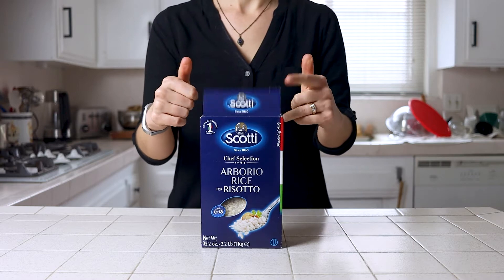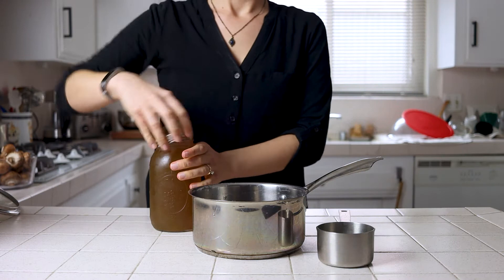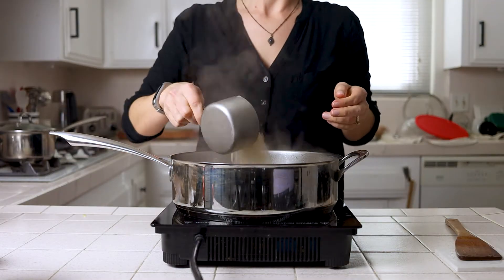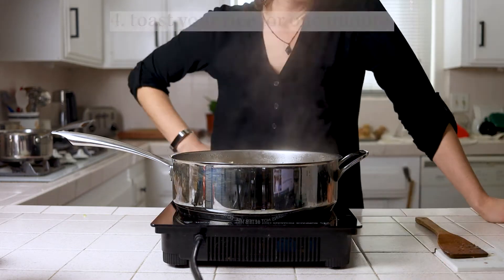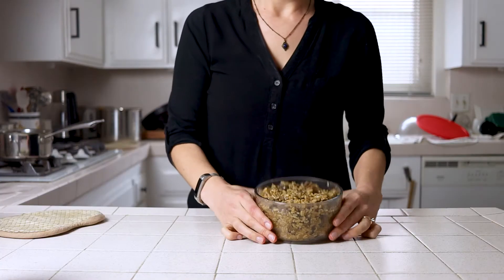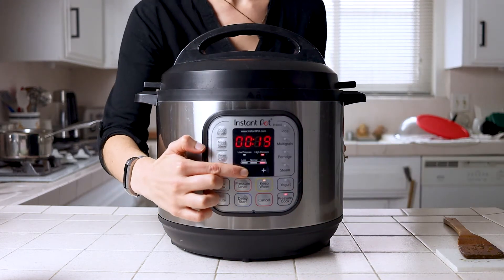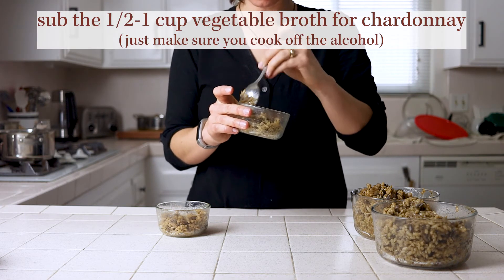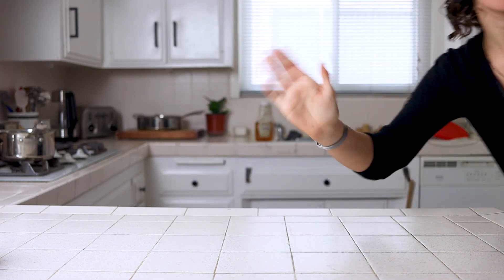Vegan Mushroom Risotto | Easy Instant Pot & Stovetop Recipes | How to Make Perfect Risotto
Today I'm bringing you mushroom Risotto, two ways! Stovetop for the traditional route and Instant Pot for ease - both turn out pleasant, creamy, mushroom-y and delicious with that wonderful risotto texture. Recipe is also WFPB and oil free 🙌 Blog post with printable recipe card Enjoy!

Ingredients:
- 1 large shallot
- 4 cloves garlic
- 1 stalk celery
- 16 ounces white or cremini mushrooms
- 4.5-7 cups vegetable broth (depending on method)
- 2 cups Arborio rice (or other risotto rice)
- 1.5 tsp dried thyme

Timestamps:
Intro: (0:00)
Ingredients: (0:35)
Stovetop Instructions: (1:11)
Instant Pot Instructions: (4:42)
Taste Test: (6:18)
Nutrition: (7:25)

Research:
The BROAD Study